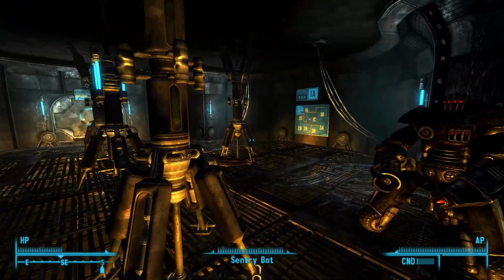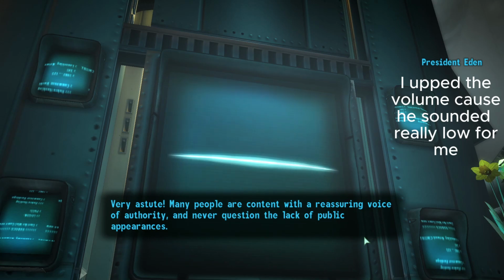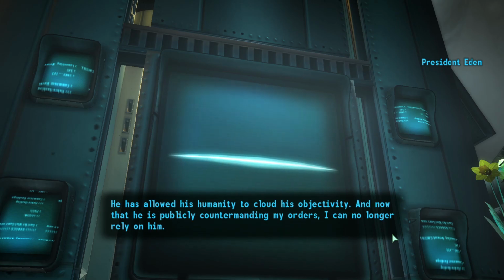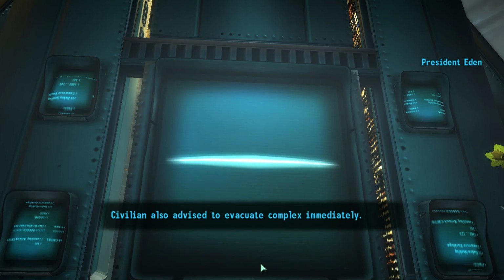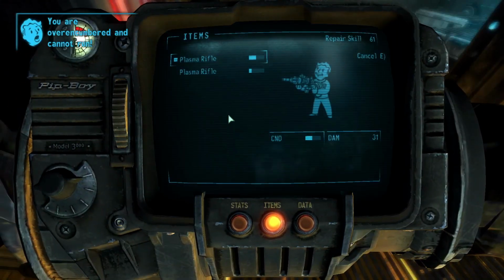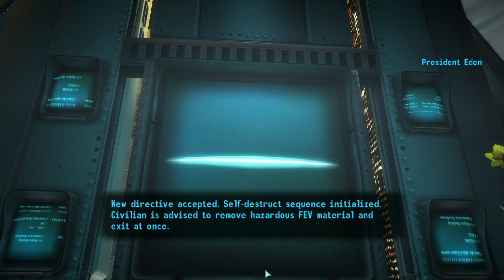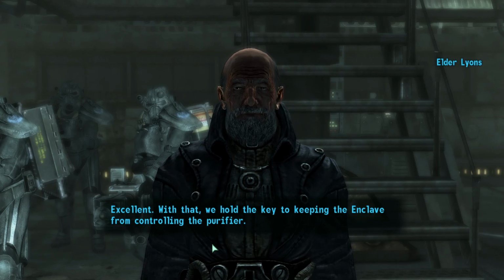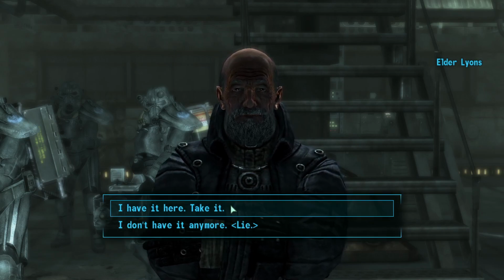FALLOUT 3 E16 THE PRESIDENTS BUNKER AND THE TALK OF LIBERTY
If you do read the description thank you.

This is something I've wanted to do for a long time no matter the view count and subs although it would partially effect me because I do not have a great or huge following. This is just what I wanted to do.

However I will try to lower the travel length of 3, New Vegas, and 4